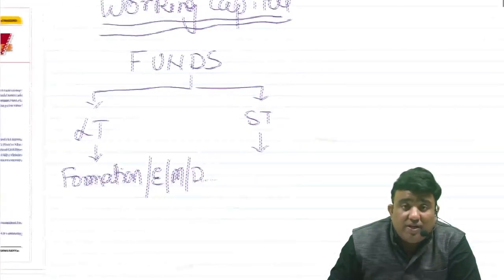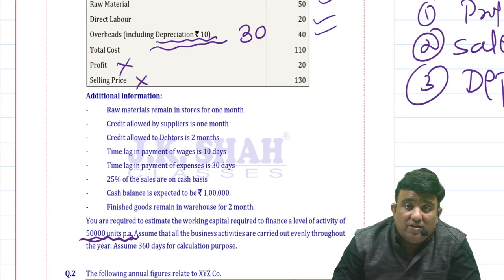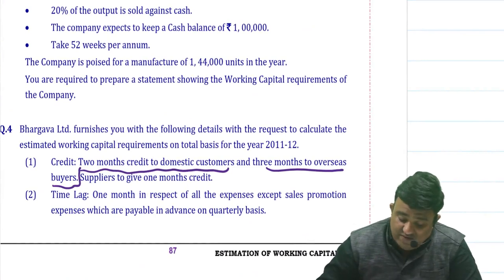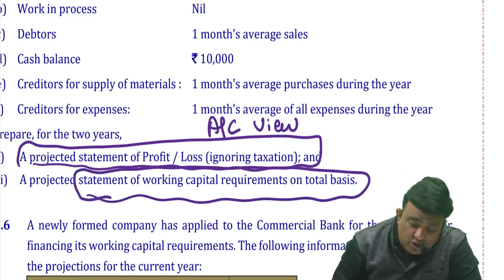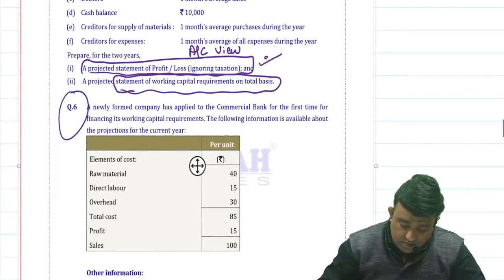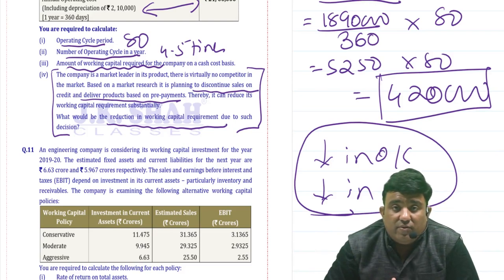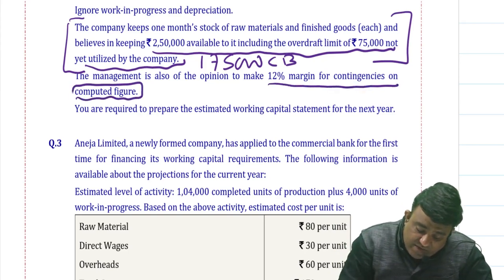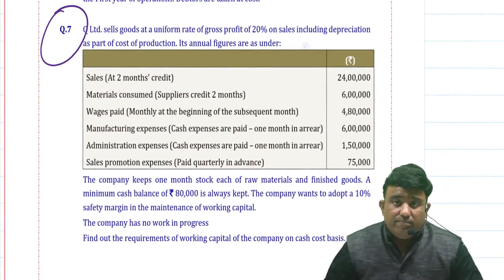Working Capital Management | English